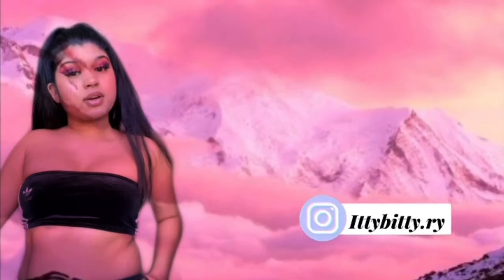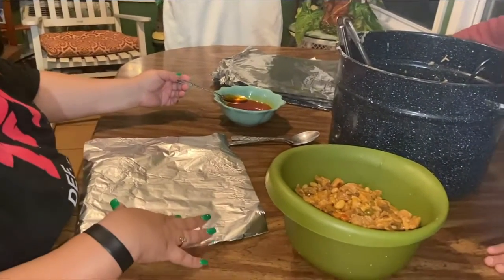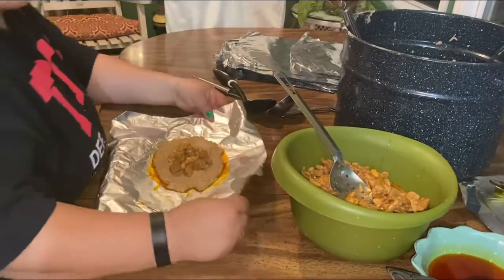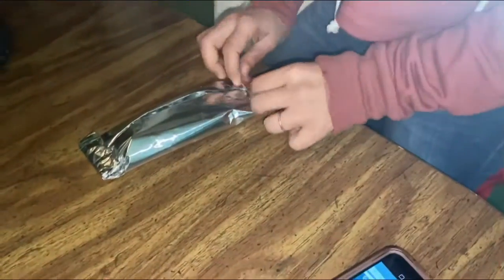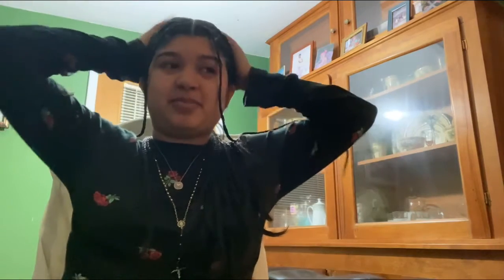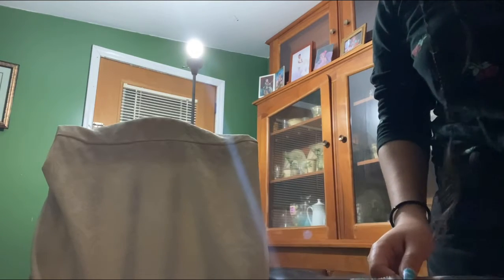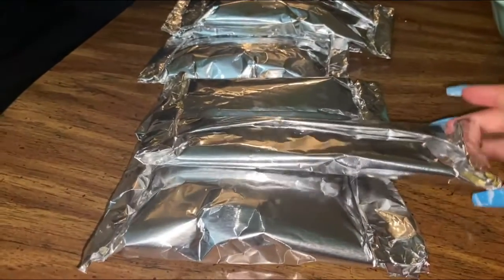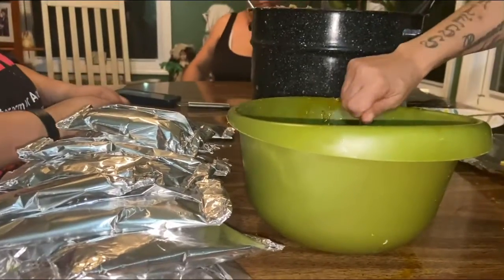4 Days Until Christmas: Making Pasteles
Pastels are what make me feel like it’s the holiday time around my family just because the smell reminds me of the holiday time. That’s because my Abuela would only make this dish during the holiday time so that’s actually the only reason she made this year is because of me lol. I really hope you guys enjoyed this video 🥰